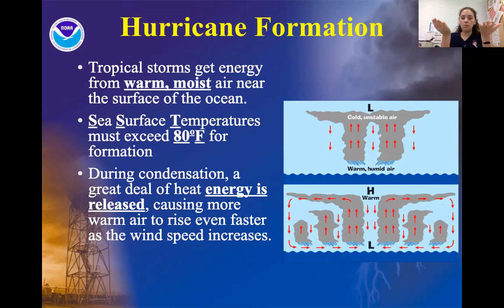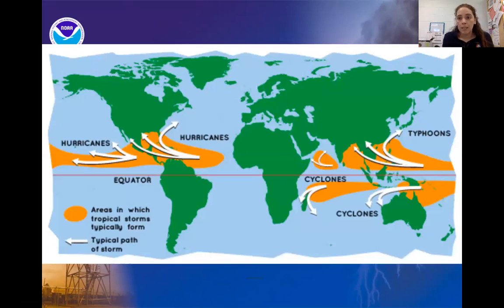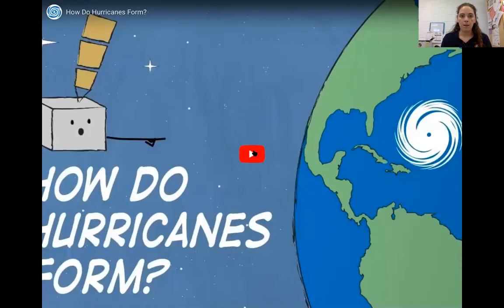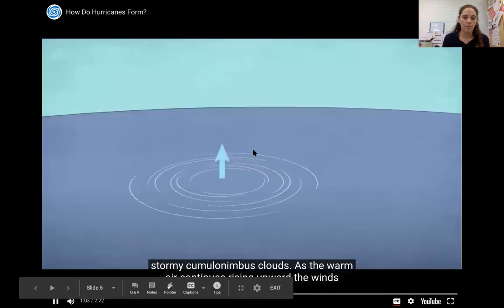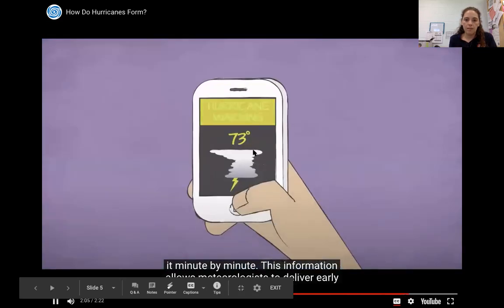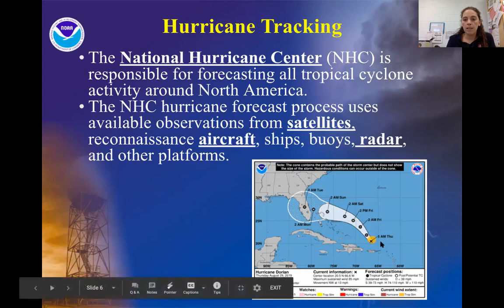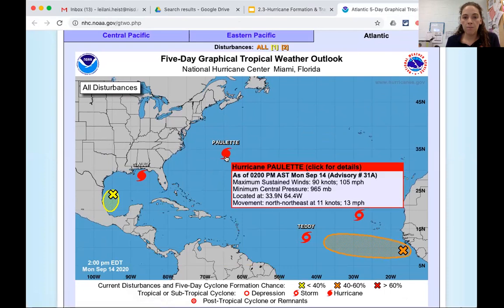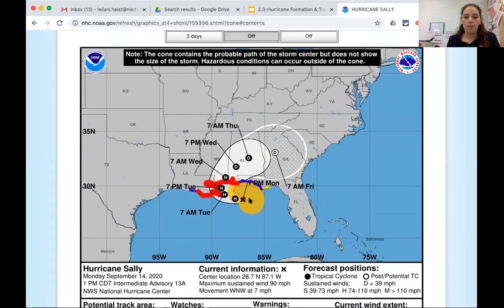Hurricane Formation & Tracking